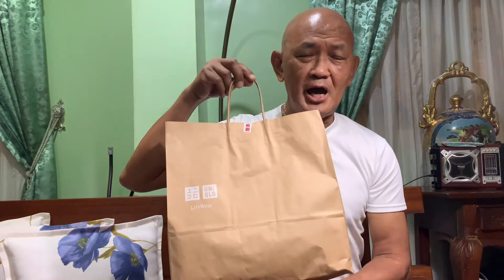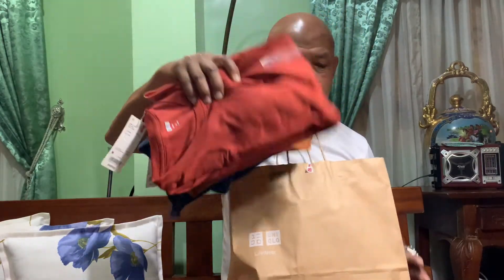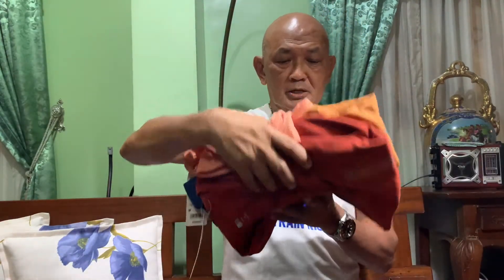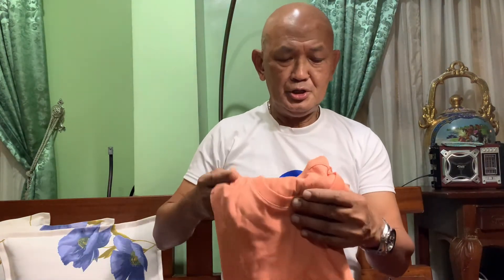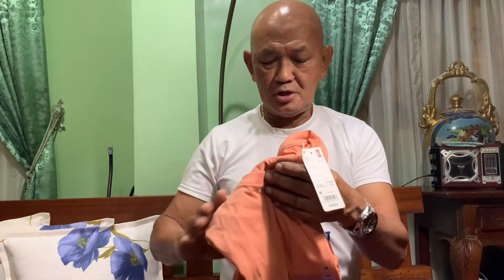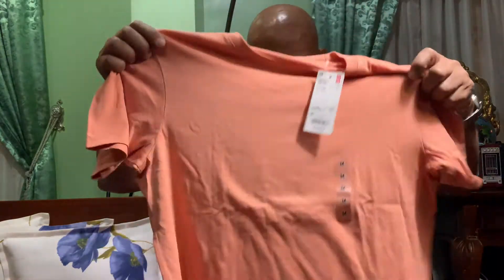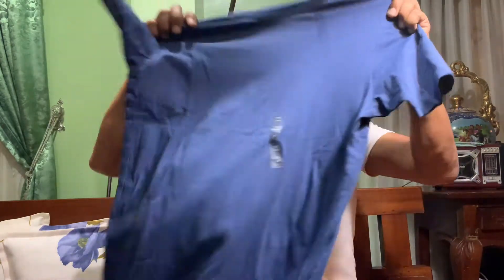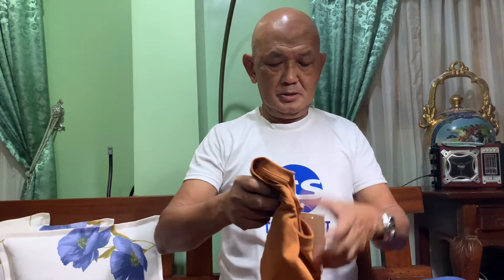More UNIQLO Supima Cotton Shirts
I bought more colors of the UNIQLO Supima Cotton Shirts which happen to be my favorite undershirt this coming cooler season in my working place.